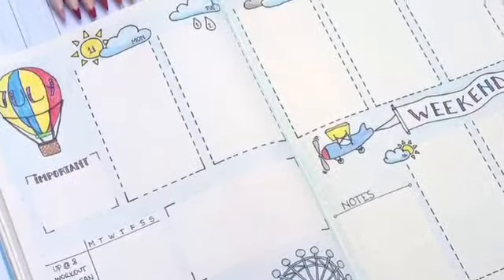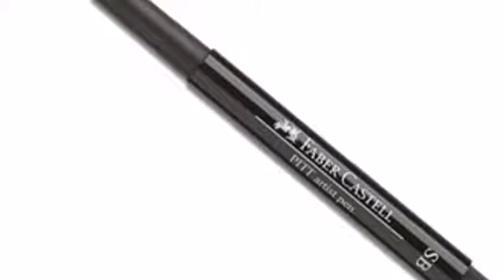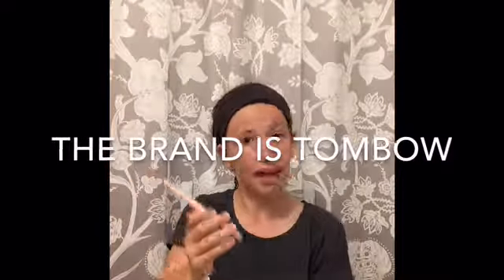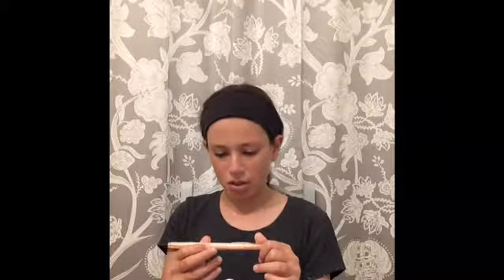Bullet Journaling Tips and Tricks!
Hey guys! If you want to see more bullet journaling vids, show your support by leaving a like! I hoped you learned some stuff about bullet journaling!